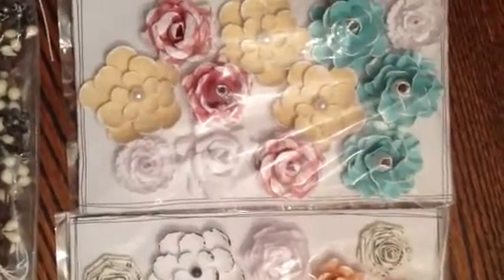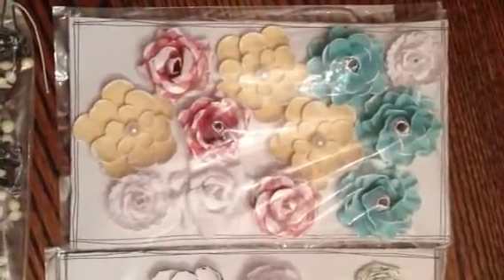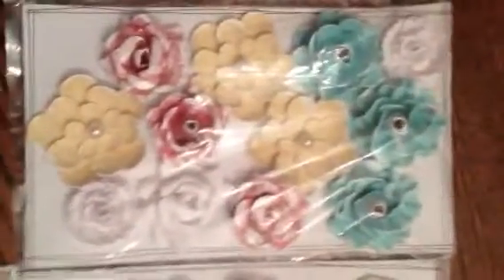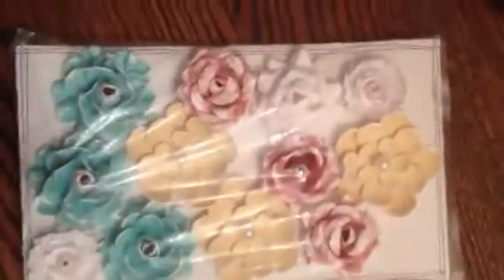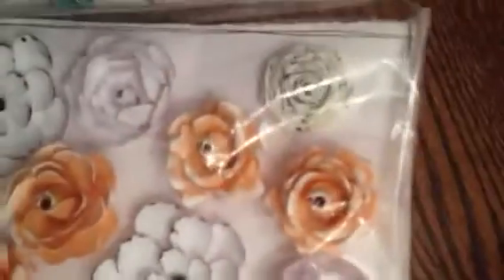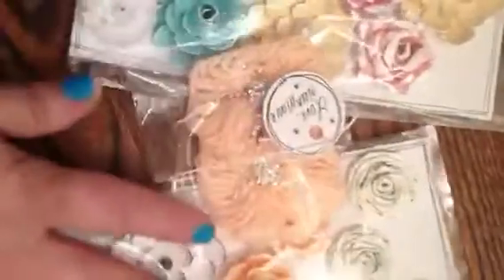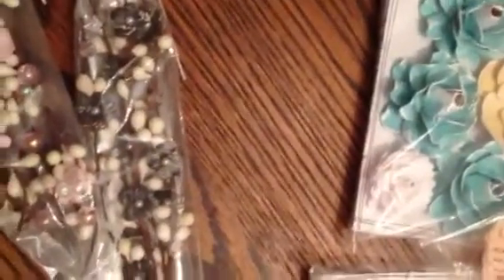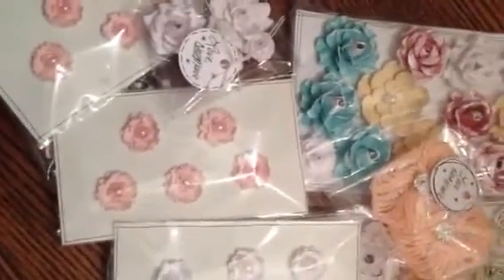Amazing Purchase From JJSHOWERS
These amazing gorgeous flowers are handmade by Neen. Her prices are very reasonable and provides fast shipping. I'm so happy with my purchases. Go check her out.